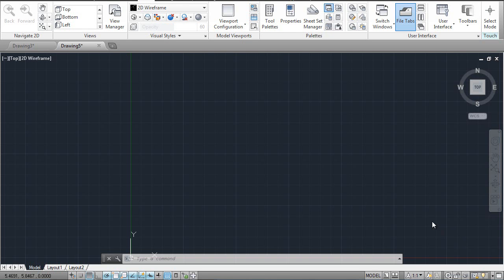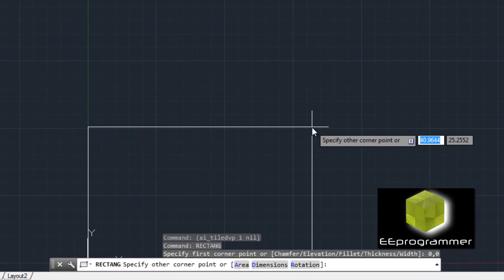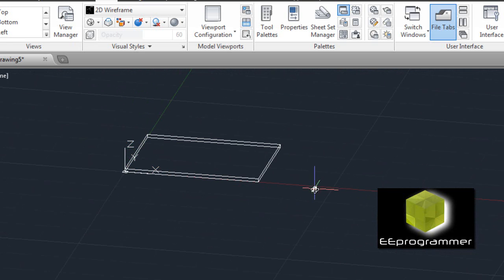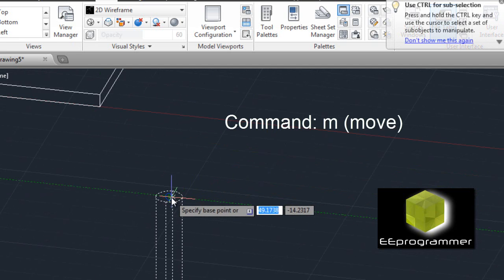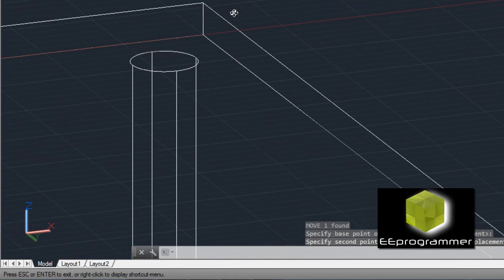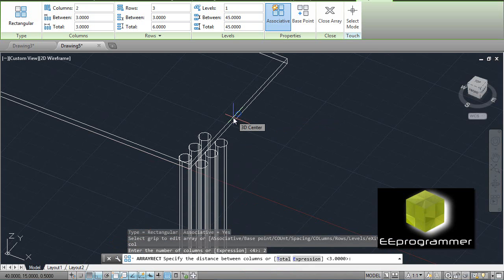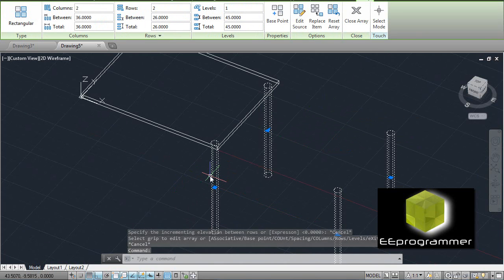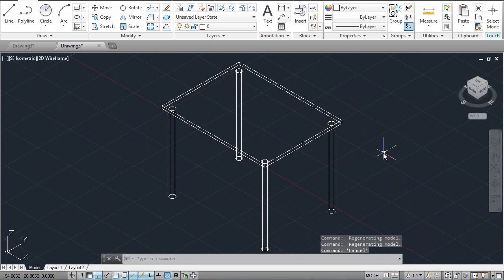AutoCAD 3D Tutorial - Draw a Table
AutoCad 2014 training tutorial. More engineering tutorial videos are available in

Autocad 2014, 3D, table, extrude, rectangle, cylinder